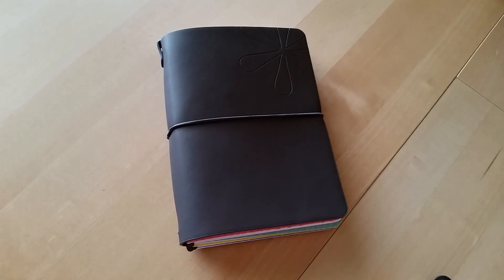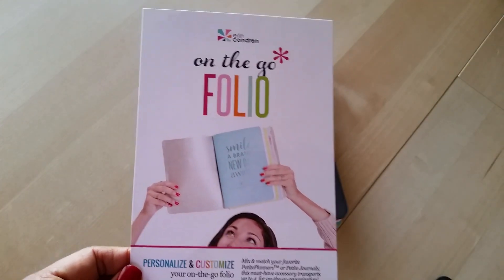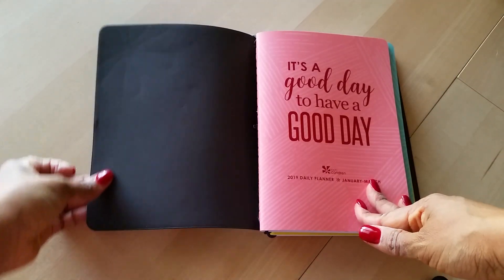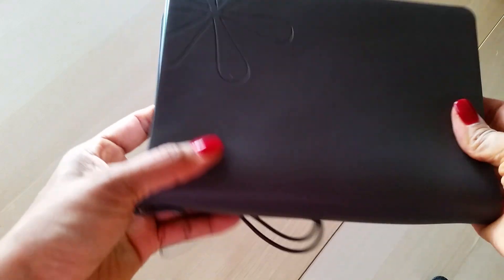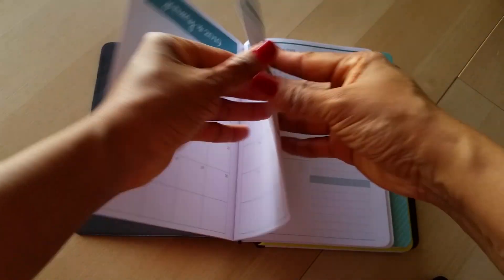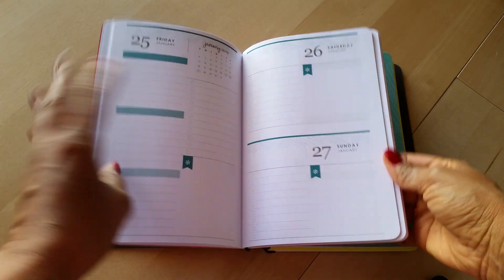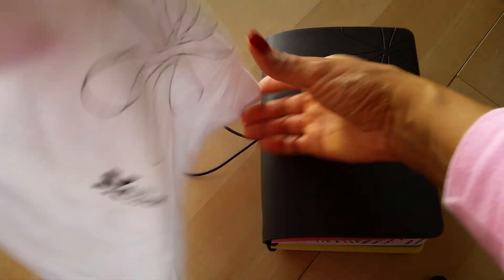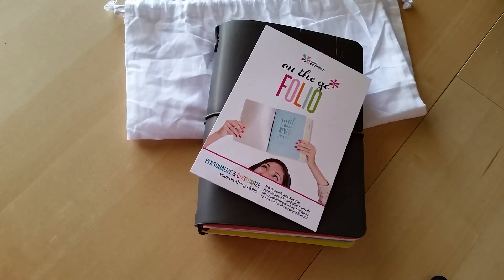REVIEW: Erin Condren On-the-Go Folio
Here's my honest thoughts about the Erin Condren On-the-Go Folio. Have you tried this? Are you planning on trying it?

Periscope: @DesireePeeples

Even more pretty planner stickers!

Have you tried ebates yet? Don't shop online without it!